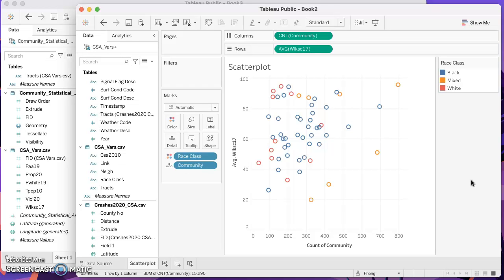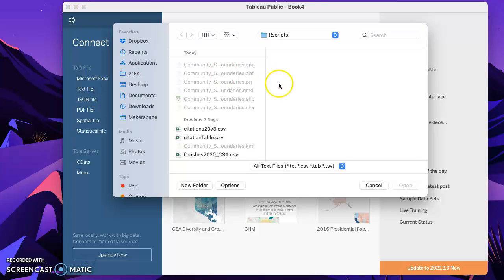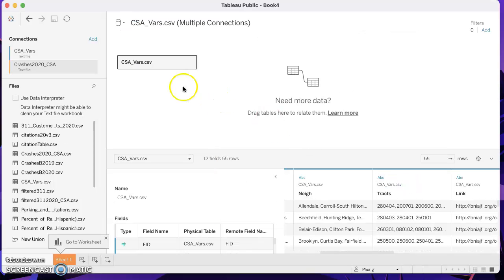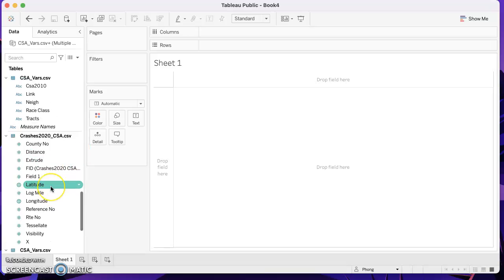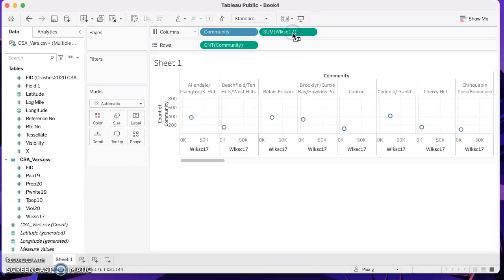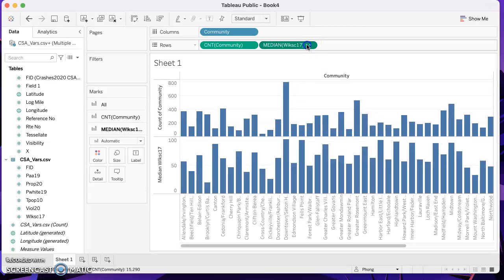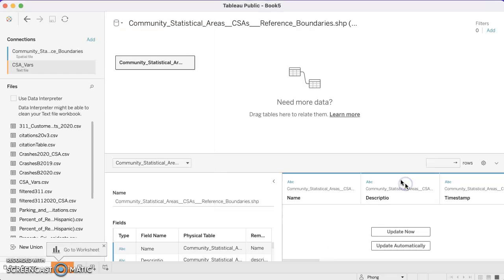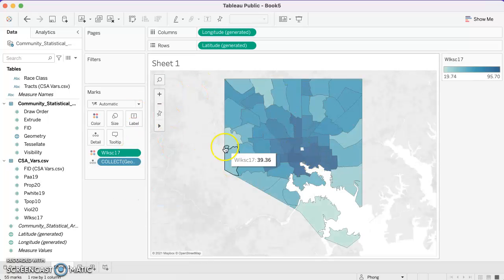Tableau Joins with Baltimore Crash and CSA data